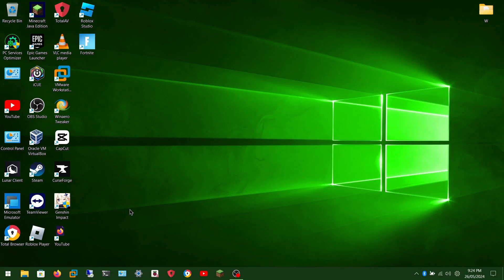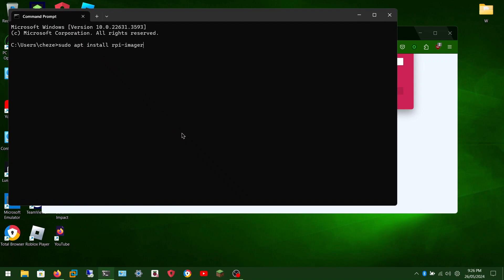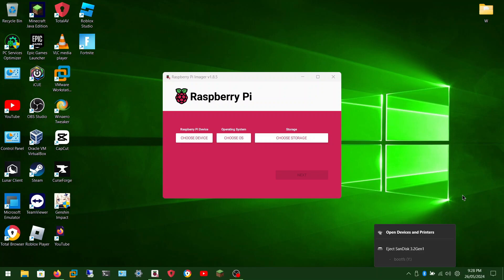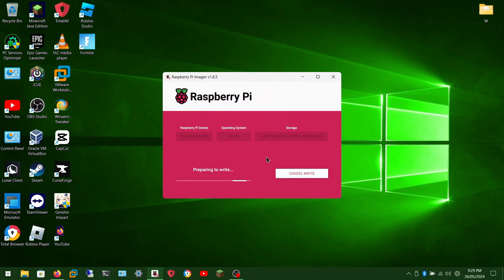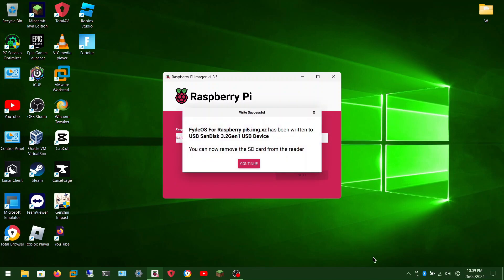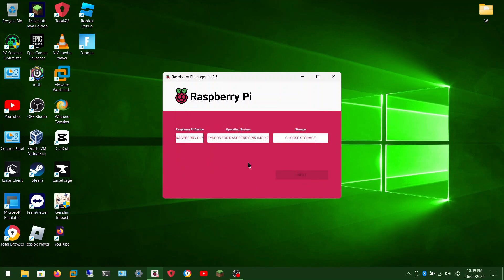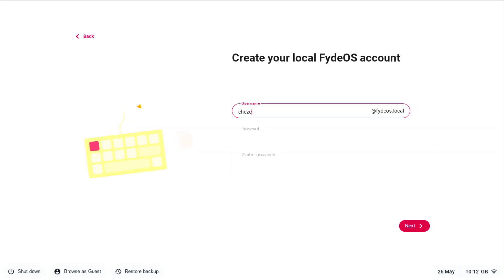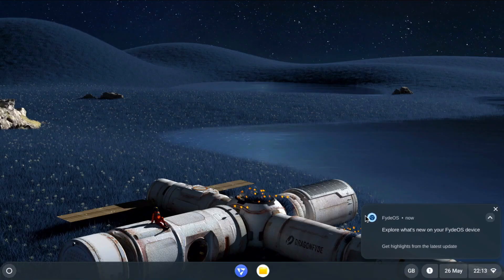How to install chrome os on the raspberry pi 5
this is a video on how to install chrome os on the raspberry pi 5
this distro is called fyde os

Also before you ask, I use a capture card to record the raw footage of the installation of chrome os/chromium os